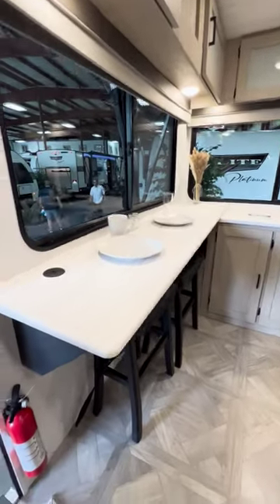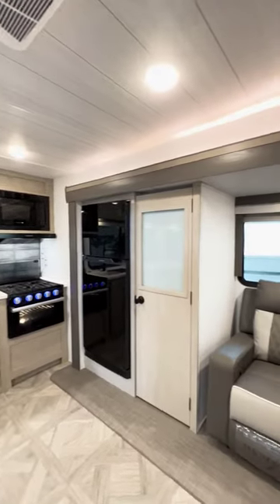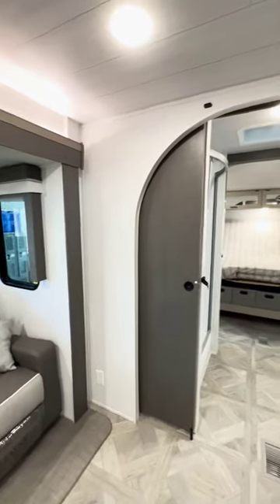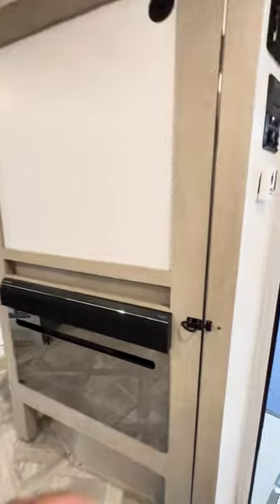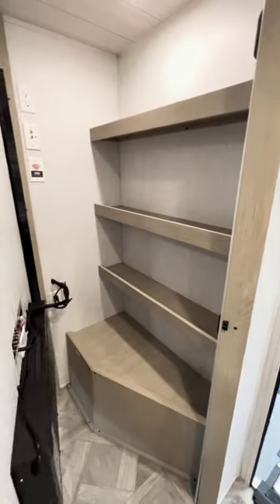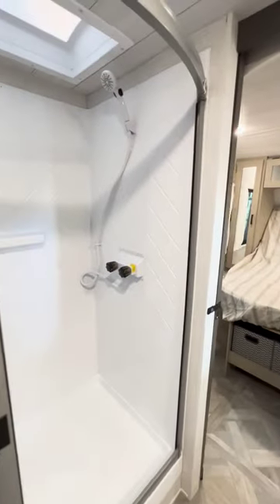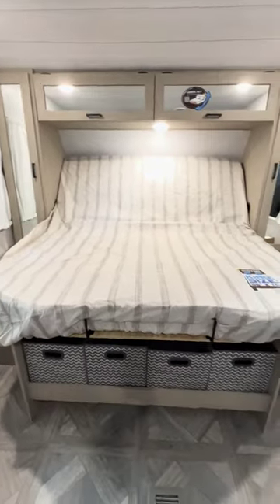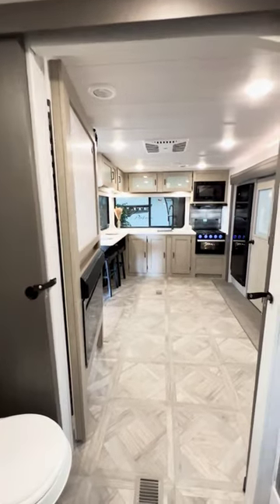A Brand New ERAS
A new era has begun in the RV Industry. Or rather, a new ERAS. The Forest River Salem 22ERAS.   This trailer is beautiful and airy thanks to some big beautiful windows. Nestled right up to those windows is the bar area. We feel this is big improvement over the standard dinettes and it is nice to see more trailers heading in this direction. But even then, there are more hidden features that really set the 22ERAS apart. Let Ian Baker show you what I mean.